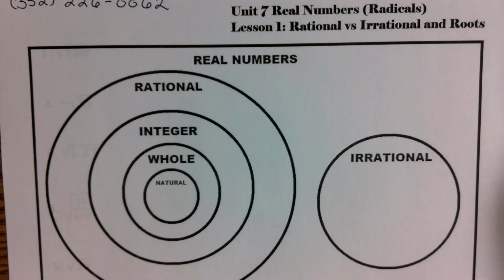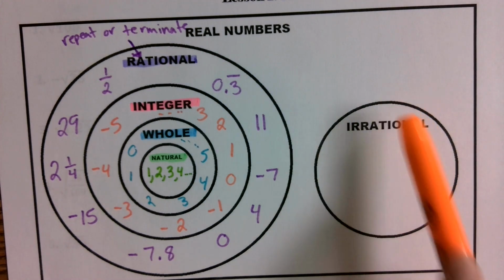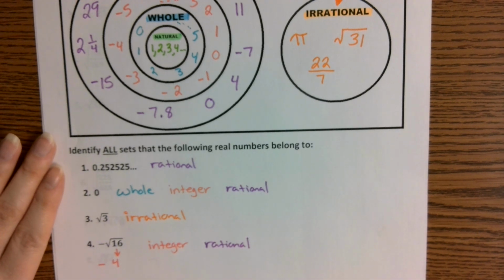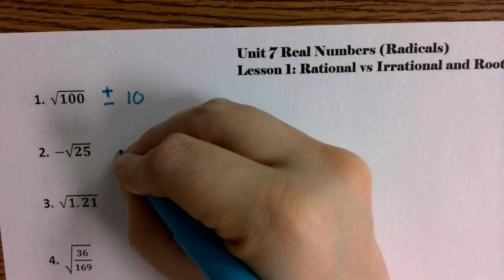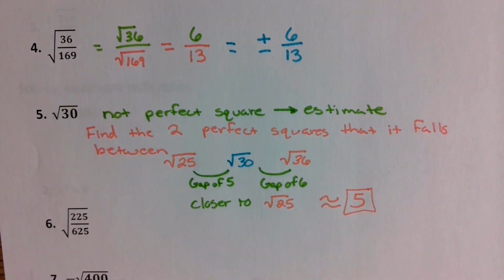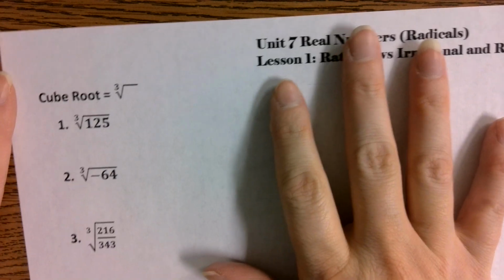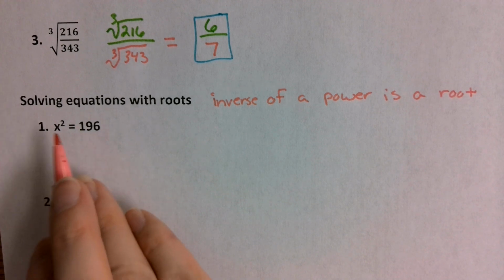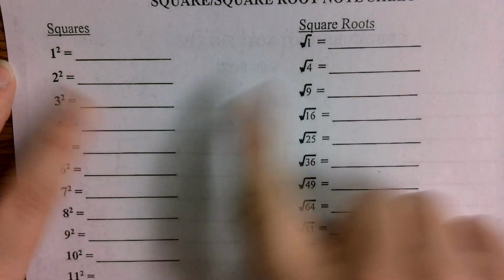1-17-23 Rational vs Irrational and Roots